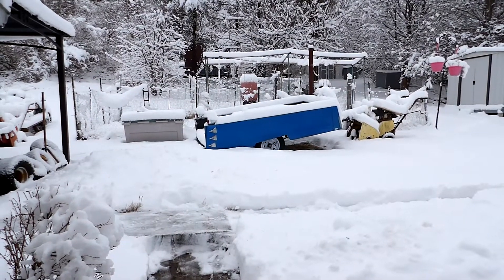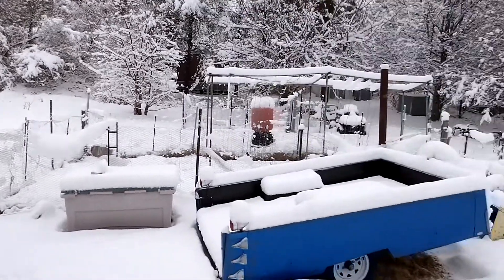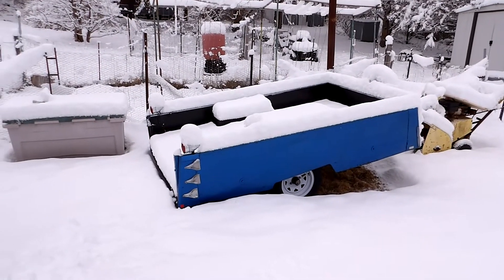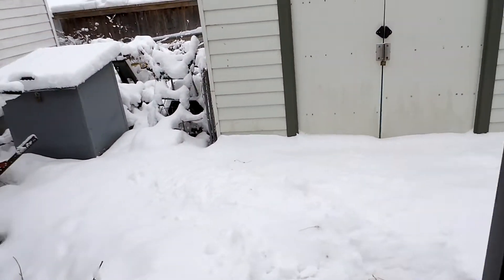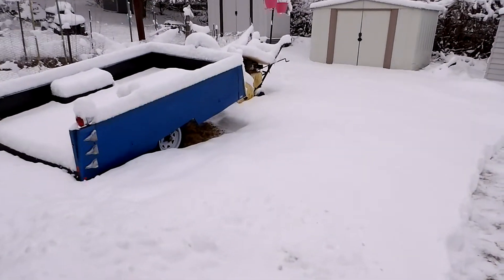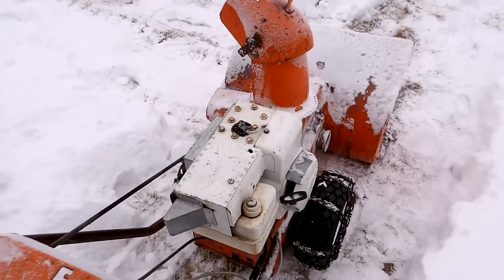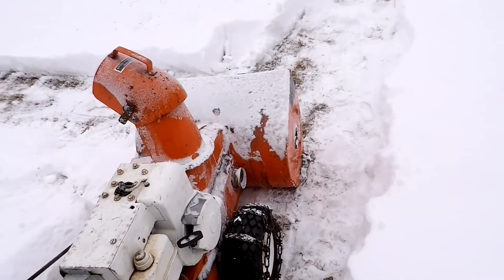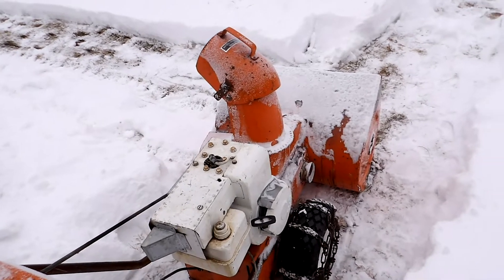1972 Snowflite conquers another storm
We got 6" of snow last night, I did some shoveling, but I just didn't feel like doing it all, so I fired up the old snowblower. It is only the 2nd time I have used it this winter, so I figured it need another run! It made quick work of the snow, and I was glad because my hands have been hurting from shoveling the snow. I always clean the snow off the machine before putting it away, or else it can freeze up on you, been there did that once at -20 F, NOT a fun experience!